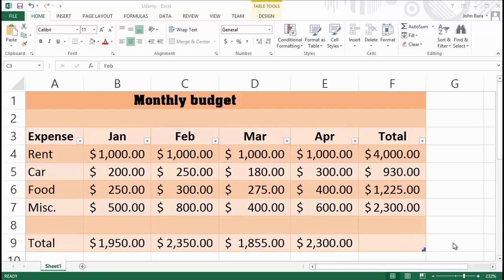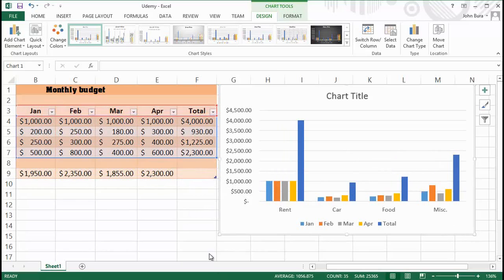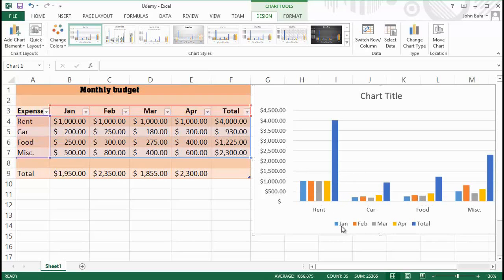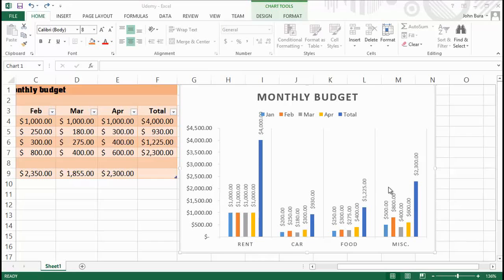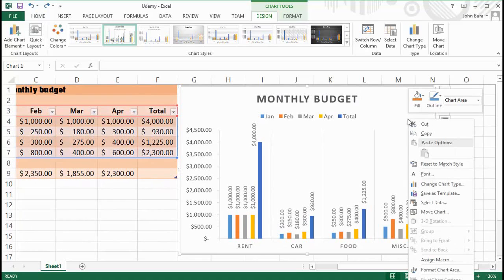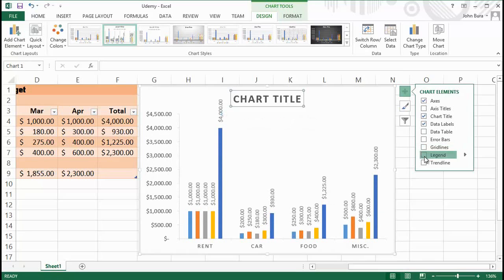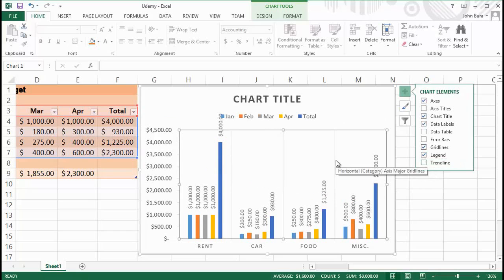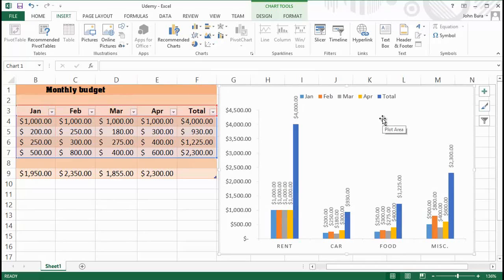Beginner's Excel Tutorial - Making a monthly budget spreadsheet